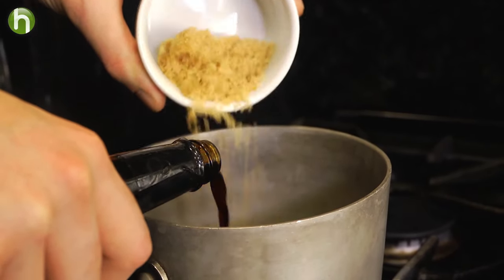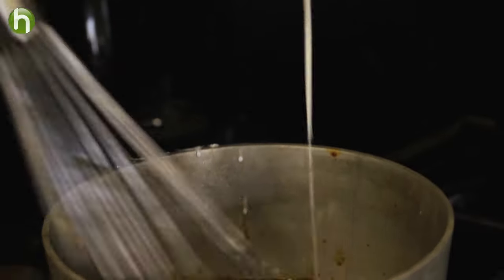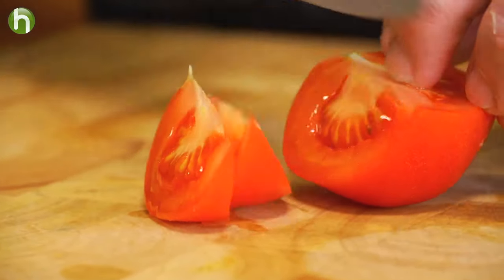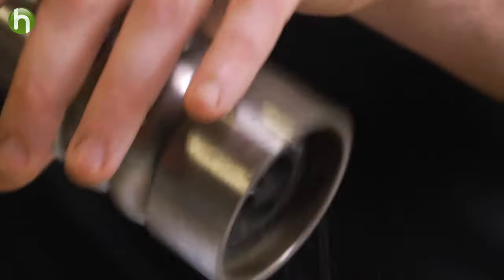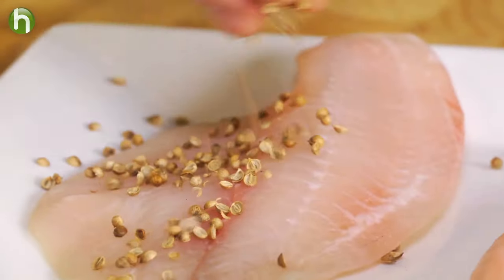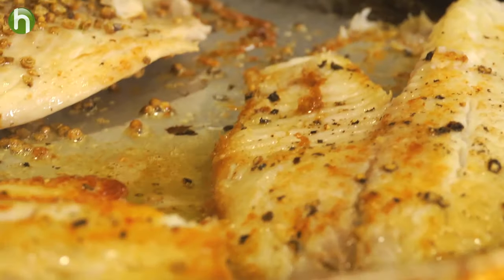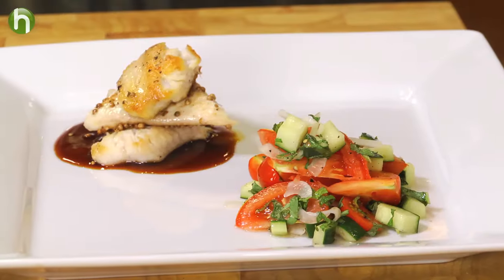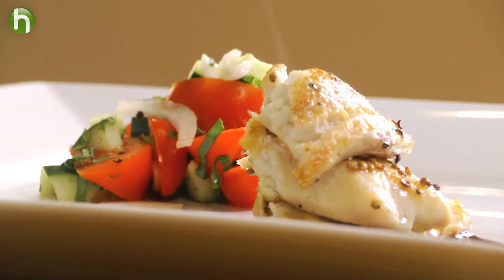How to make sweet soy tilapia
For tonight's dinner, try cooking a dish that is short on time and long on flavor! Chef Billy Parisi shows you how to make sweet soy tilapia and a refreshing tomato salad.